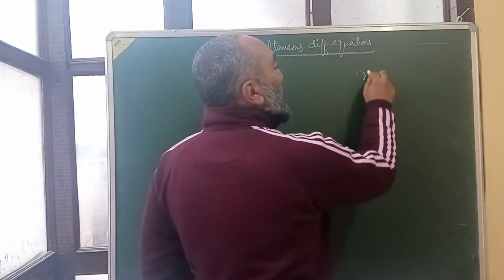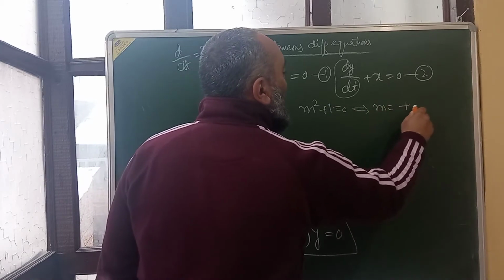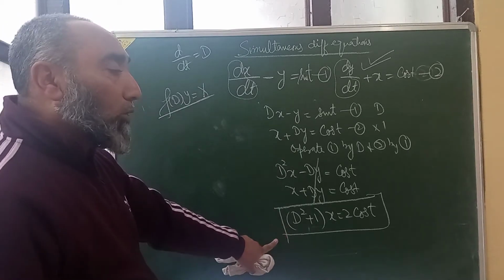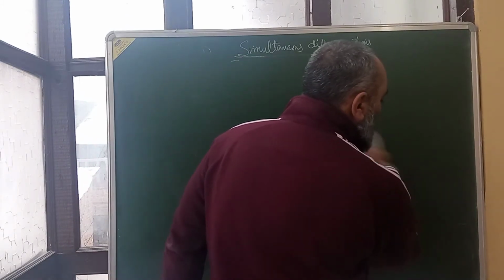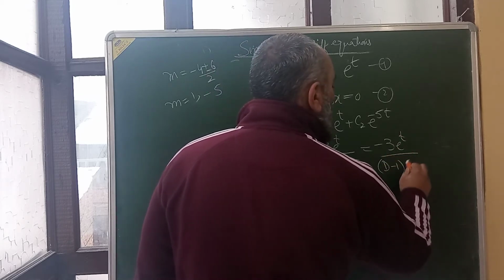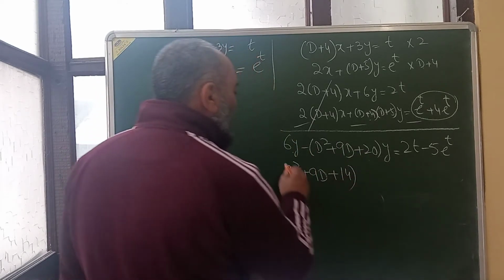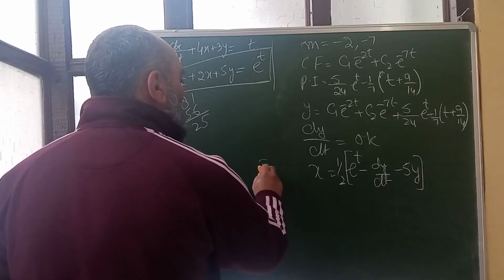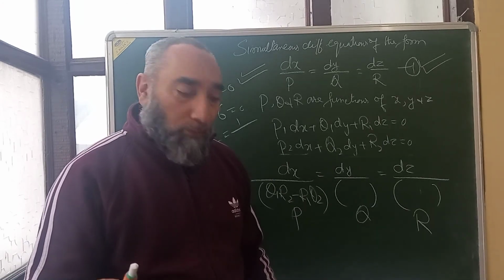L15 Simultaneous differential equations